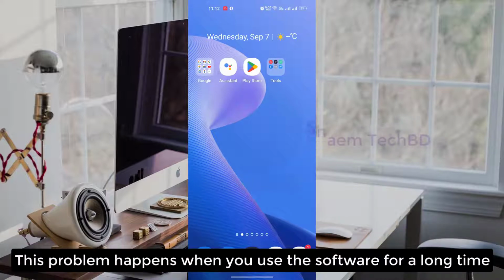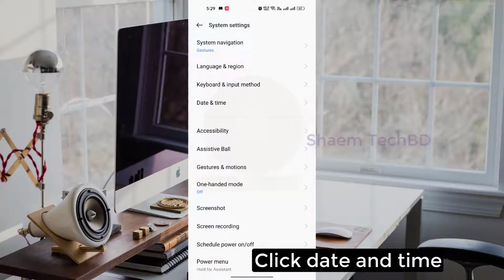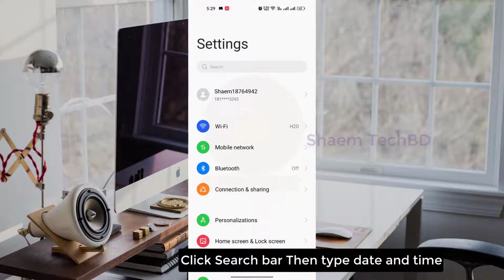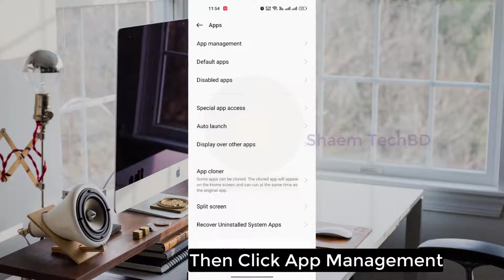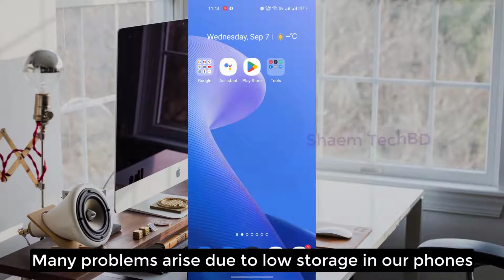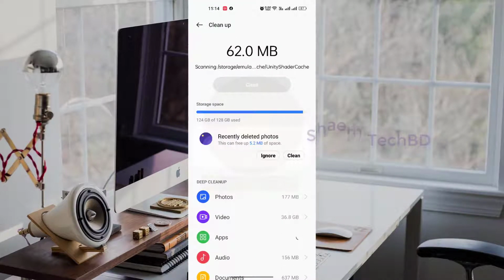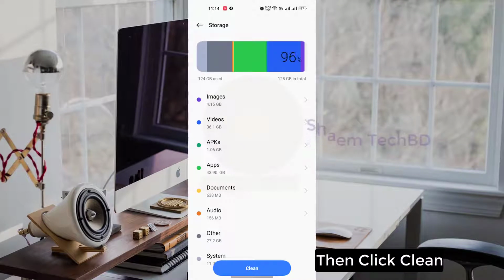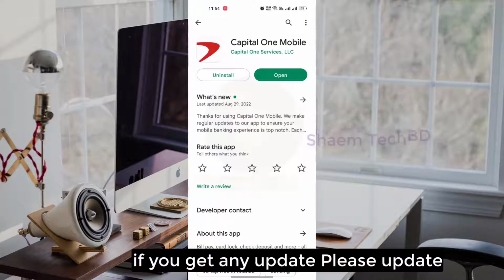How To Fix Capital One Mobile App Black Screen Issue Android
How To Fix Capital One Mobile App Black Screen Issue Android.What’s on the Capital One Mobile app? All of your accounts, and so much more.Whether you’re out in the world or feeling right at home, you can manage your money with ease:
• View balances and export statements
• Pay bills and take care of loans
• Check in on your credit with CreditWise
• Activate a credit or debit card when you need it
• Redeem rewards on the go
• Send and receive money with friends and family using Zelle®
With the Capital One Mobile app, you can ...
• Stay informed when you enable alerts and purchase notifications
• See everything that happens on your card with detailed transactions
• Instantly lock your credit or debit card from anywhere
• Get answers from Eno, your Capital One assistant What's on the Capital One Mobile app? All of your accounts, and so much more.

Your Quary-
1.capital one mobile app not working
2.capital one
3.online banking
4.capital one mobile app not working problem
5.fix capital one mobile app not working
6.how to fix capital one mobile app not working problem
7.how to fix capital one mobile app not working issue android
8.capital one mobile
9.how to fix capital one mobile
10.capital one app
11.mobile banking
12.banking online
13.capital one app not working
14.capital one app down
15.capital one mobile app
16.digital banking
17.parking near capital one arena
18.is capital one app down
19.capital one sign in
20.capital one app issues
21.ollo card login
22.is capital one down
23.capital one down
24.ready set bank
25.capital one mobile app login
26.capital one login
27.capital one credit card
28.capital one bank
29.capital one checking review
30.capital one mobile app not working
31.capital one mobile app
32.how to login to capital one app
33.capital one mobile app review
34.multiple accounts app not working
35.app isn't working
36.app doesn't work
37.app isn't available
38.t mobile app not working
39.vi app doesn't work
40.capital one mobile banking
41.Capital One app not working? - How to Fix
42.Capital One Website & App Outage Status
43.Capital One Mobile not loading - App Problem
44.Fix: Capital One App Not Working 2023
45.Capital One App Not Working [Fix 2023]
46.capital one app not working android
47.Capital One app not working? crashes or has problems
48.Capital One internet banking down
49.Capital One banking app has 'security compatibility' issue
50.Everything You Need To Know About The Capital One Mobile